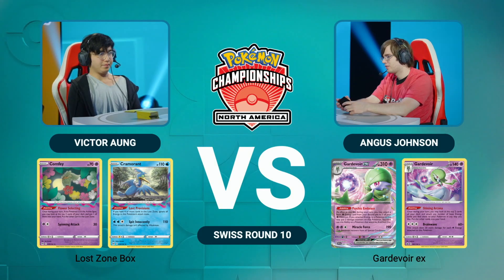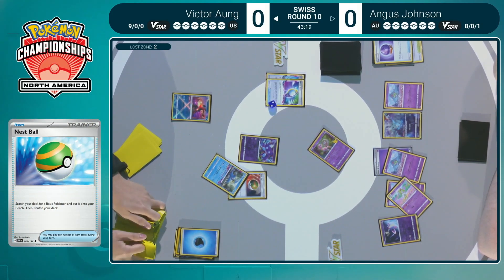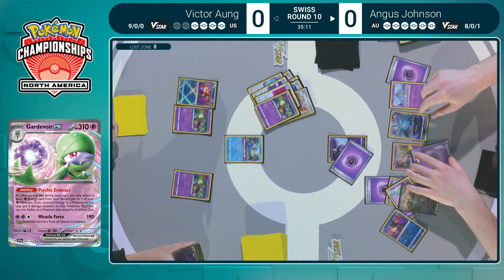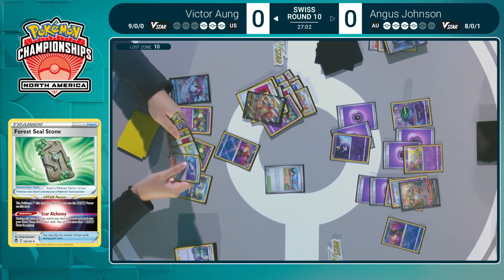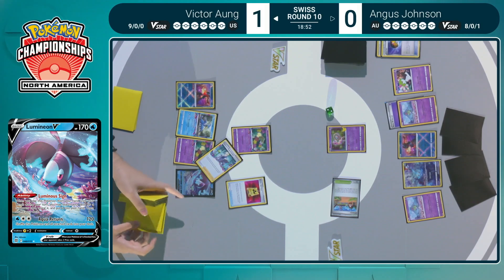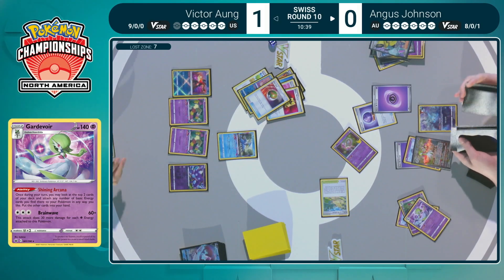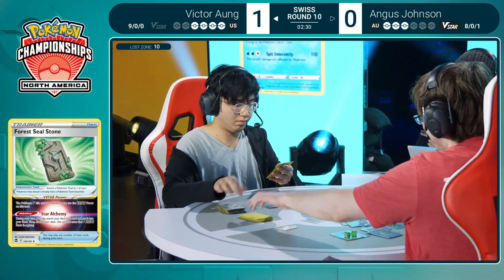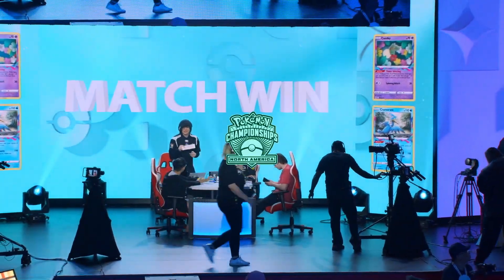TCG Victor Aung Vs Angus Johnson 2023 Pokémon North America International Championships Swiss R10